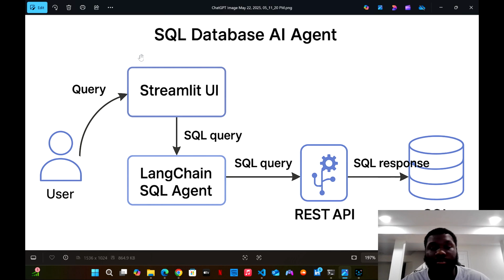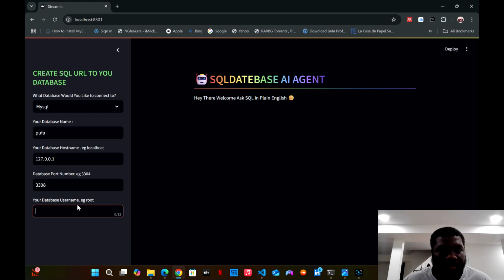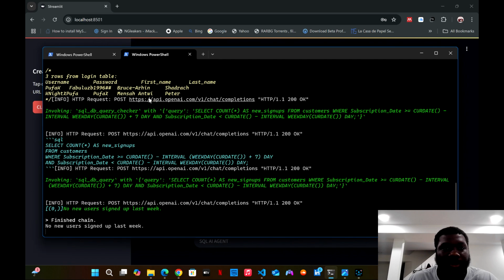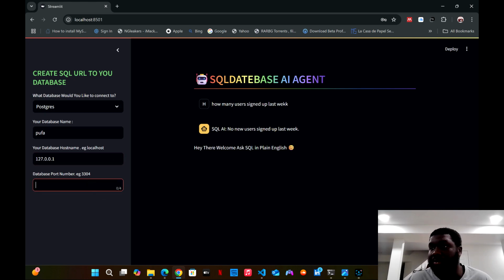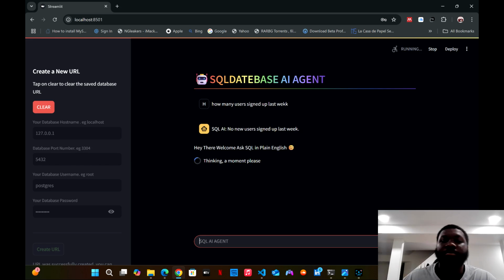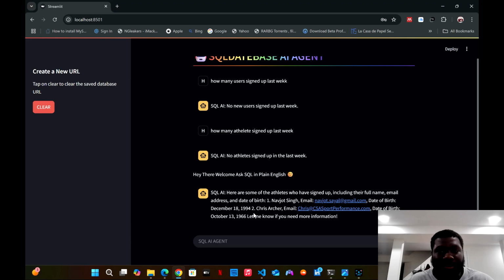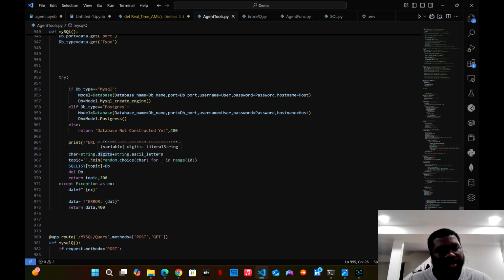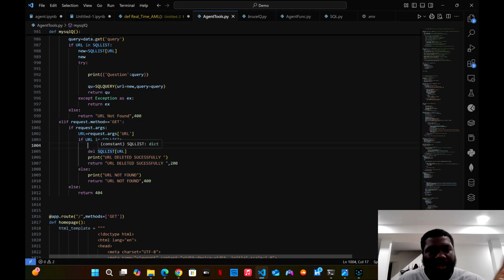Ask SQL in Plain English – SQL Database AI Agent with LangChain + Streamlit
Interact with your SQL database using plain English!
This AI-powered SQL agent lets you connect to MySQL, Postgres, or MSSQL and ask questions like “How many users signed up this week?”

✨ Features:
- LangChain SQL Agent + OpenAI
- Streamlit UI chat
- Real-time SQL execution
- URL-based DB management

🧠 Works with: MySQL · Postgres · Cassandra · MSSQL

Demo includes full walkthrough and live query generation.